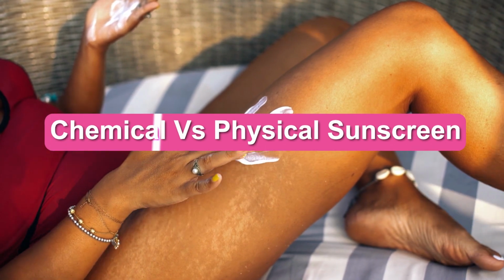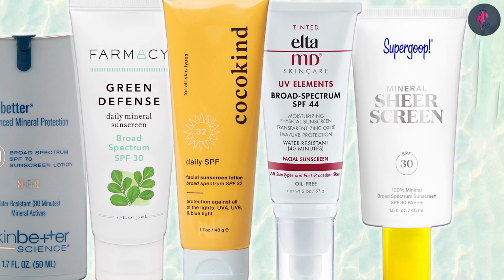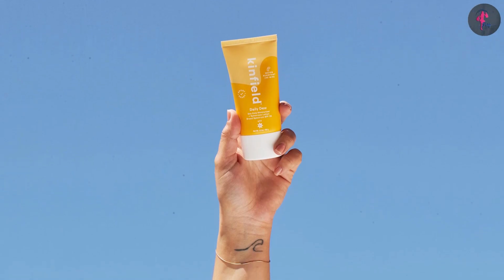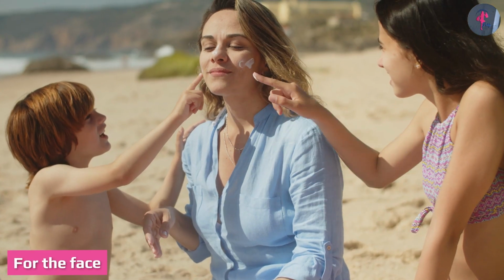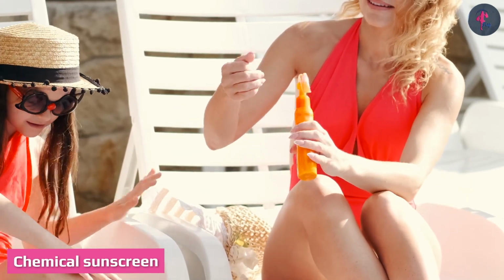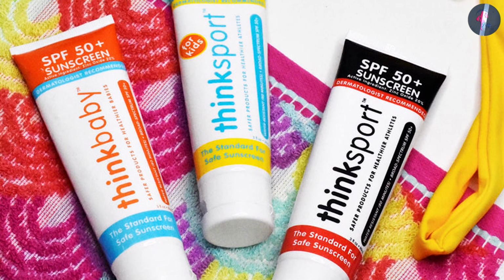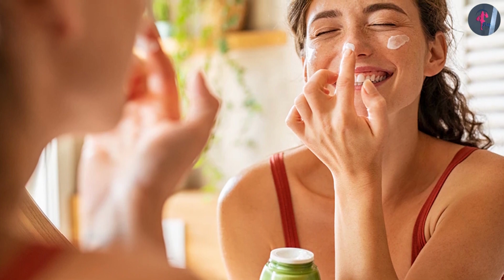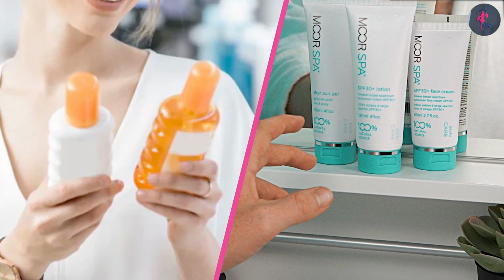Physical Vs Chemical Sunscreen: What’s the Difference? (2024)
Physical vs Chemical Sunscreen: First, are you slathering up with a physical or chemical sunscreen? Does it even matter which one you use? Well, it might.

The key difference between these types of sunscreens lies in how they block rays. Physical (mineral) sunscreens sit on the surface of your skin and act as a shield, while chemical sunscreens sink into your skin and act more like a sponge.